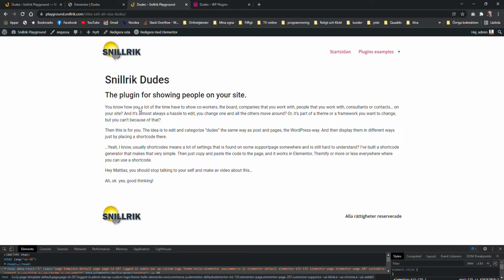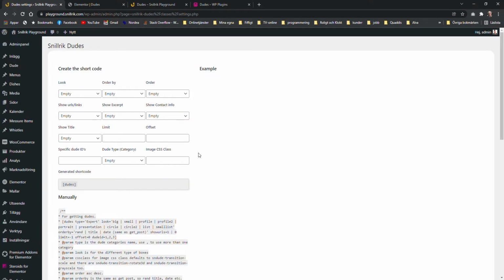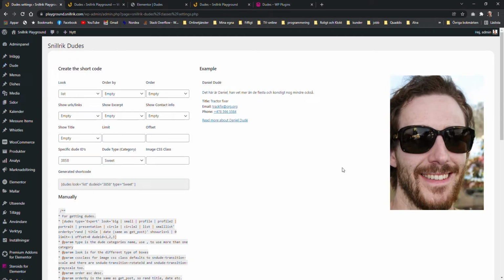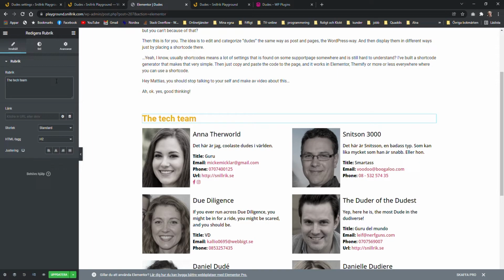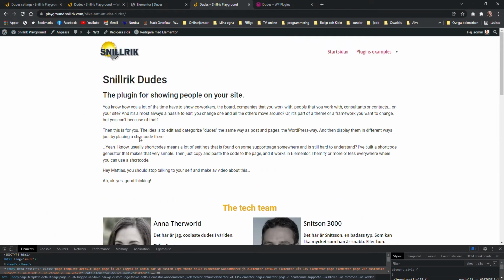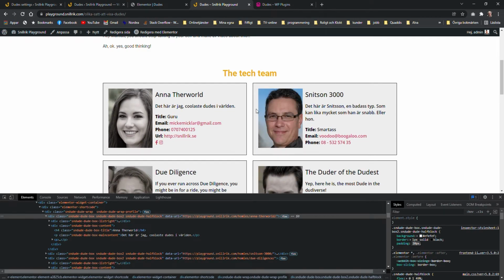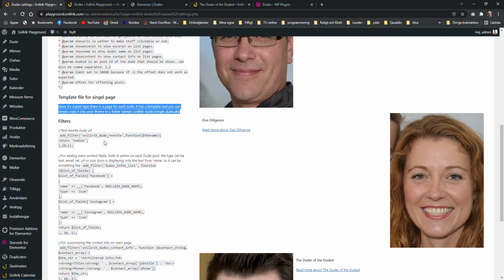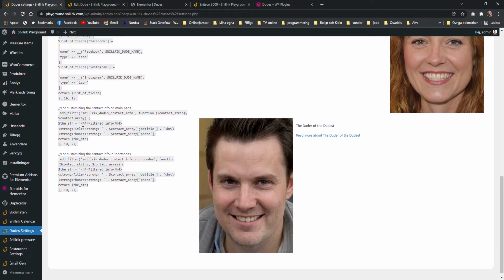The WordPress plugin Dudes and how to use it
This is the Dudes plugin, I have built it and it sort of have evolved into something that works really well and is very easy to use. So I'm planing to start selling it and therefore I'm doing a video on how to use it and, well this is that video... So watch it. :D